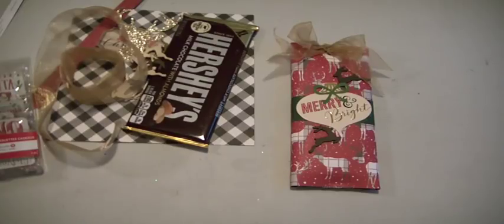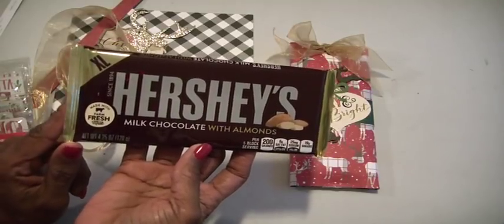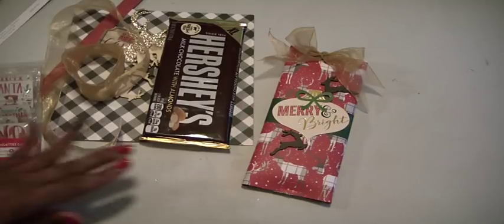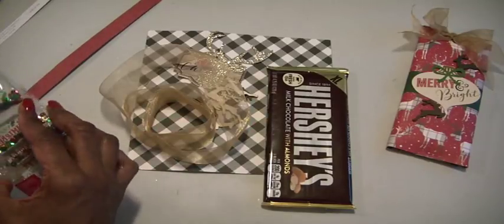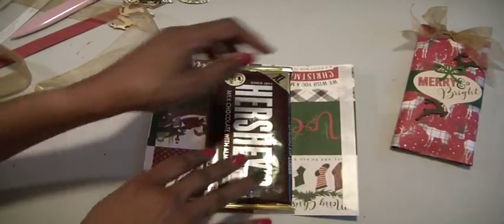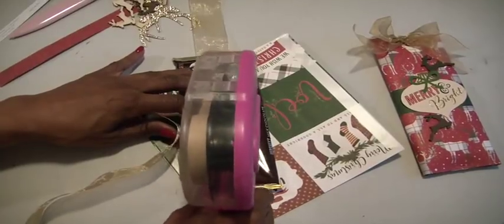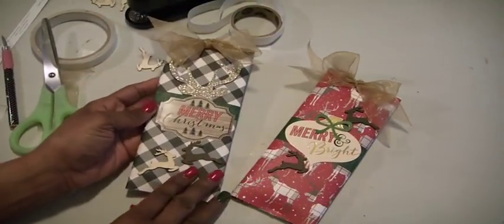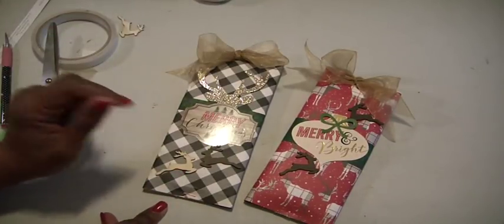Candy Bar Wrapping with Tutorial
In this video, I share a project I found over on G45 papers Blog.  I wrapped this candy bar in some christmas paper from Echo Park and used the embellishments to keep it pretty masculine.  Muriel